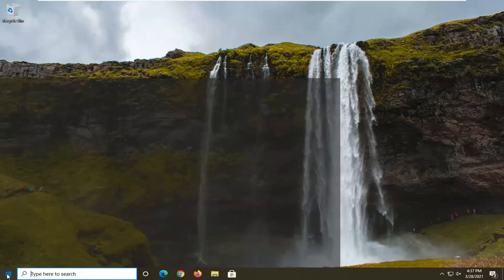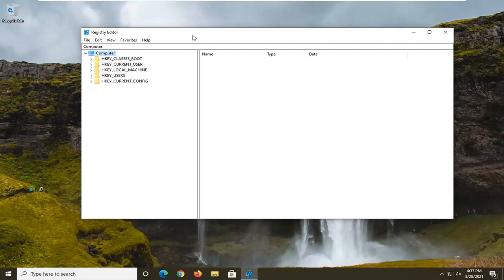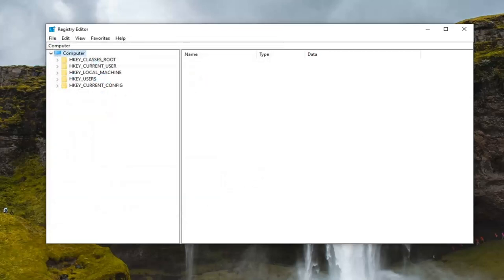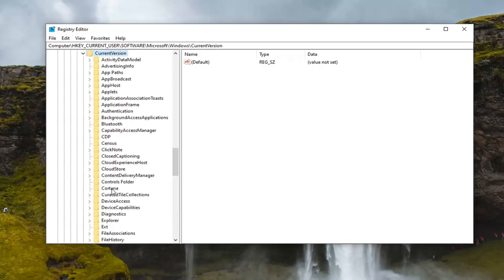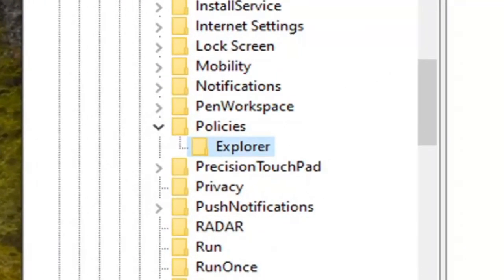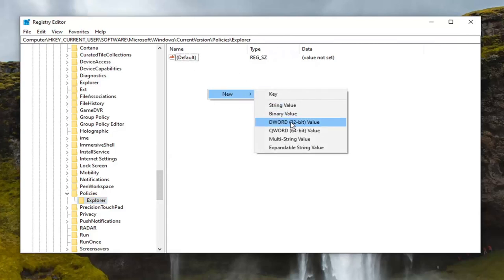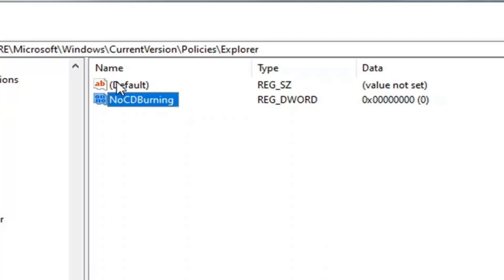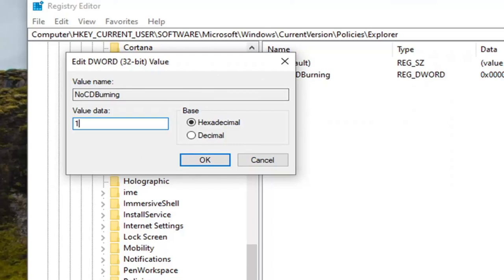Burn to Disc Is Grayed Out in Windows 10 - Can’t Burn DVD [FIX]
Depending on the environment, you may or may not want to allow users to be able to burn CD’s or DVD’s on certain computer systems. Enable or disable CD burning capability in Microsoft Windows 10 with this registry modification.

If you are not able to burn a CD or DVD, then there can be multiple reasons. It can be a problem with CD or DVD, or the songs you are trying to burn might have an issue. Make sure the songs or playlist you wish to burn is selected. You can also experiment with different write speeds and make sure they match with the write speed of the DVD.